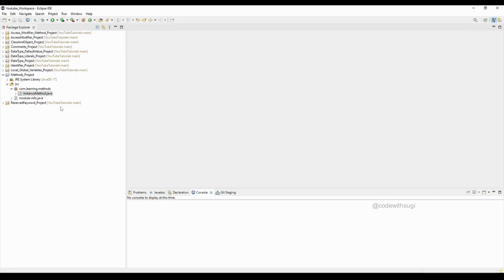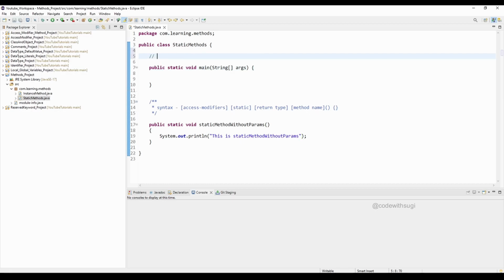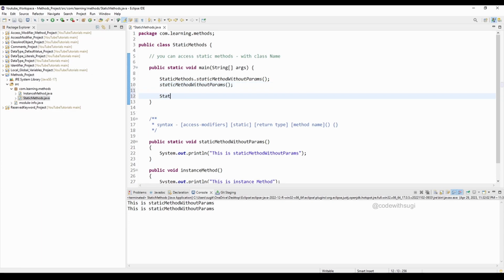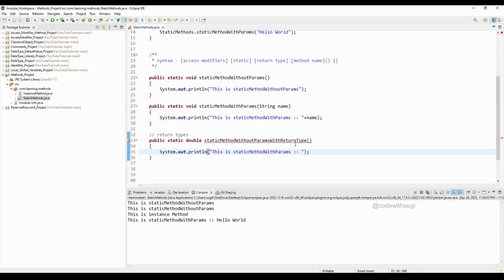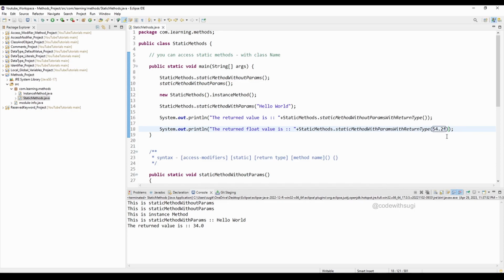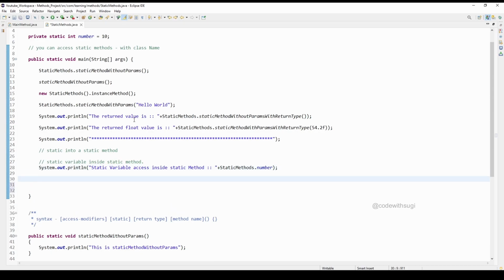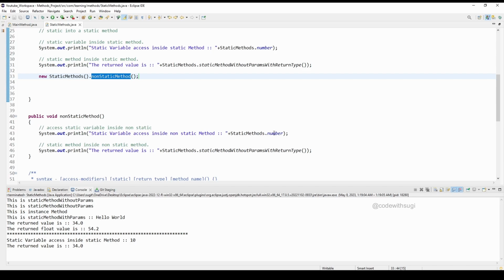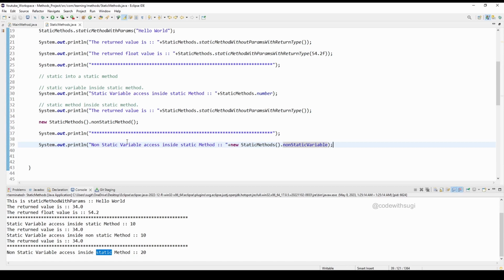#25 Static Method in Java with Examples | Difference between static and non static methods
In this video, we have discussed about static methods with examples. We have clearly discussed about different types of static methods.